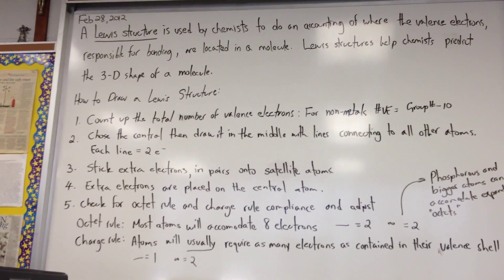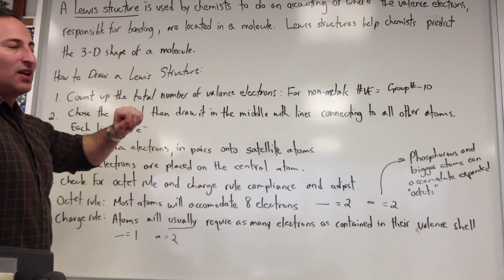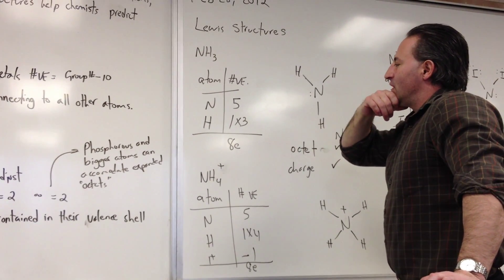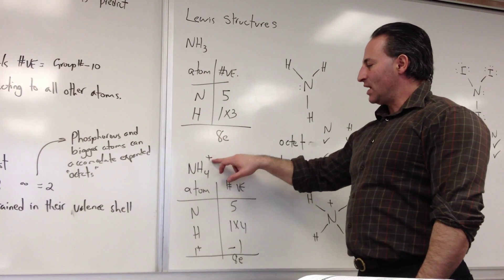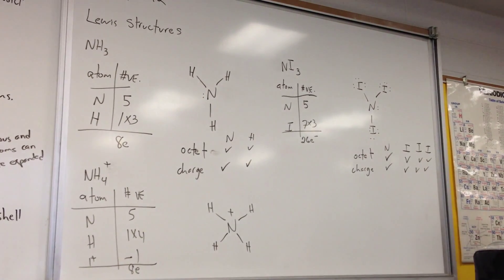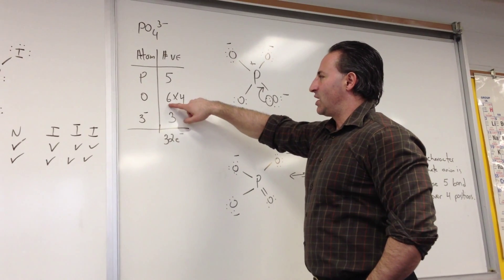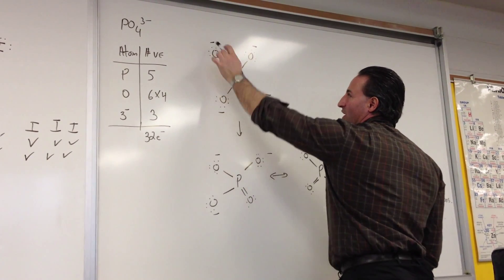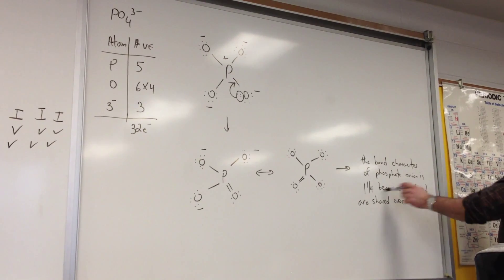How to Draw Lewis Structures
The rules for drawing Lewis structures are summarized followed by four examples: Ammonia, Ammonium, Nitrogen Triiodide, and Phosphate. A solid understanding of Lewis structures is necessary to understand how they help to predict the geometry of molecules with use of valence shell electron pair repulsion theory (VSEPR) theory. In brief, VSEPR theory states that valence electrons will arrange themselves around an atom in a geometry which most efficiently minimizes the electrostatic repulsions between electrons. This arrangement will result in bond angles that approach 180, 120, 109.5 or 90 degrees depending upon how many groups have to be arranged on the atom. I will soon upload an explanation of VSEPR theory.